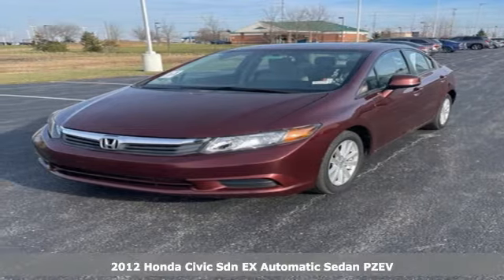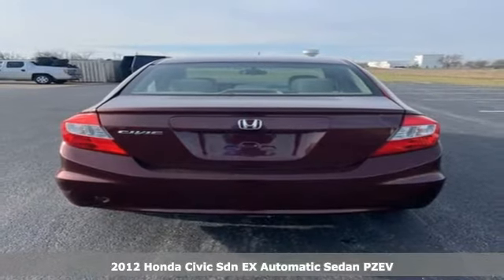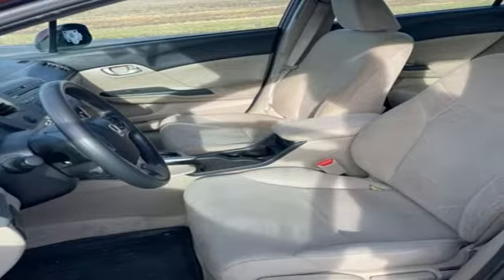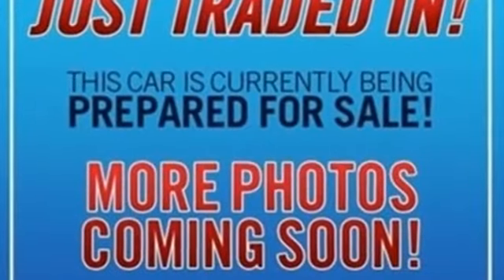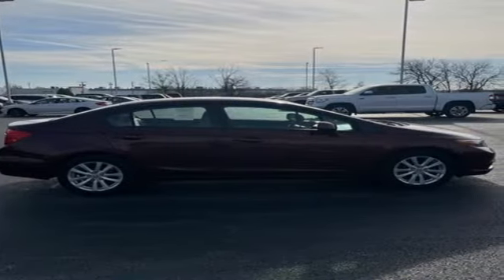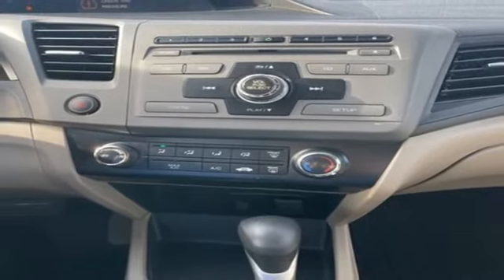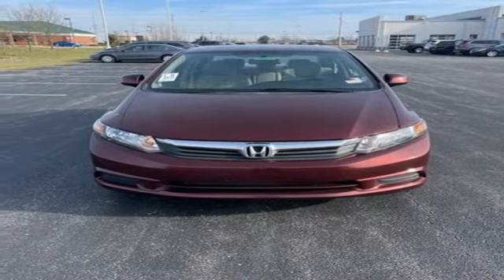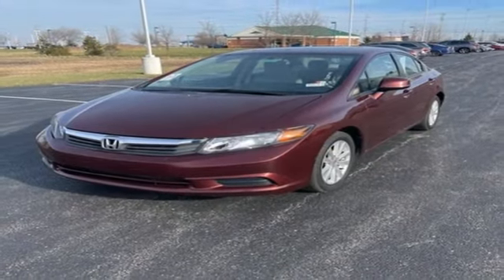Used 2012 Honda Civic Bowling Green OH Perrysburg, OH P1923 - SOLD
Year: 2012
Make: Honda
Model: Civic
Trim: EX
Engine: 1.8L I4 SOHC 16V i-VTEC
Transmission: 5-Speed Automatic
Color: Red
Interior: Beige
Mileage: 153197
Stock #: P1923
VIN: 19XFB2F85CE003954

Address:
1019 N Main St